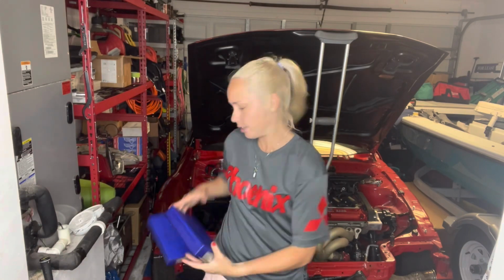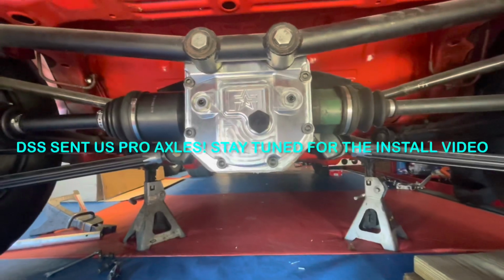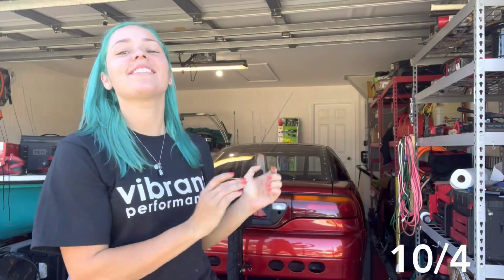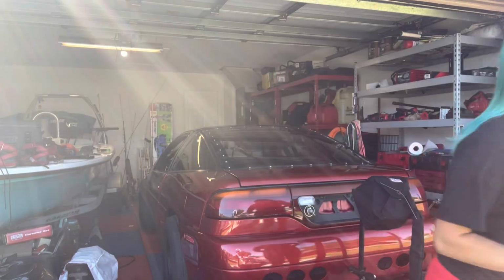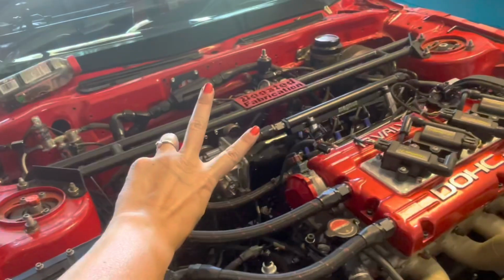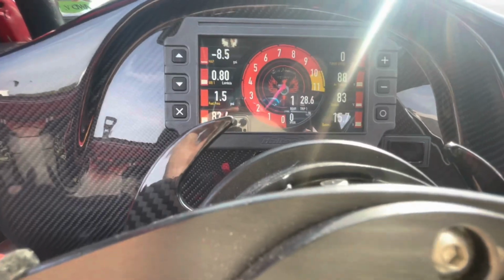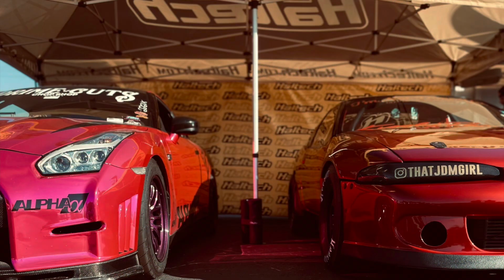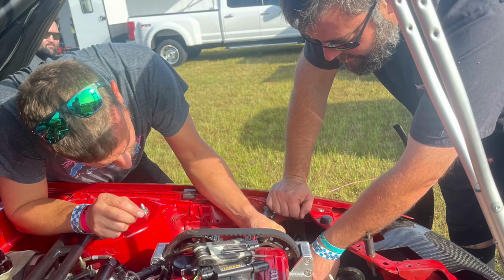FL2K21 | I race my best friend!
I need to start off with thanking Patrick. I can’t put into words how amazing he has been and how much I appreciate the hard work he put in, so I was able to make this event with a fully functioning car! He built his first W4A33. From literal sleepless nights, to skipping meals, beating himself up physically and the mental and emotional support he’s given me, he is quite honestly one of the greatest humans on earth.

Thank you, Dr. Dentman for clearing your schedule for a week to get Phoenix painted and looking perfect for this race!! Thank you to End to End Solutions for stepping in for someone he’s never met to do the ceramic coating and sealing in that beautiful color!

Thank you, Joe Wrenches, for literally everything… Even while having his own car to prepare, he always made sure things were going okay on our end and helped with anything we needed. I didn’t see you much this weekend as you parked in BFE, but I knew you were there if I needed anything.

Thank you to Five Bar Motorsports for doing last minute fabricating so we were able to have the car there. Once there, they loaned me a truck, tools, track support, ANYTHING I needed. Thank you so much.

I was by myself with the car the first couple days, but I really wasn’t alone… As soon as I showed up to the event, Nichole, Damon & Jeremy came to the car and helped me with getting it fired up and off the trailer. After spilling half a quart of trans fluid June Torres stepped in and took over filling it for me.

I had the honor of parking at the Haltech Booth all weekend while the guys took care of me and the car, even treating me to dinner. 😊 They also let my BFF park with me and sell her merchandise at the booth which isn’t exactly super common of companies… THIS is why I am picky with who I partner with. I only want to work with genuinely GOOD people.

Josh Redden was SO busy on the keys, figuring out what my dad liked, making sure the safety parameters were still set, I was extra paranoid listening to MY concerns, and ensuring the car was good to go. This was the first time I ran it out the back door since last year as we’ve been doing 1/8mile. I’ve seen tuners who like to set the car on kill 24/7 with no real direction, or don’t listen to the drivers input. I told Josh I wanted my first pass to be extremely soft, no launch, no nitrous, etc. He did exactly what I asked.

Thanks to Courtney Carr for doing a wonderful job installing every decal on the car this weekend. I sooo appreciate you, girl! She can also be credited for the cute braids and the badass FL2K logo in my hair! :D Can’t wait to see you in Maryland!!

Thank you, Brooke Berini for loving me unconditionally and being my best friend. You were a huge part of why this weekend wasn’t terrible. The emotional support you’ve given me can’t be described. I love, love, LOVE you so much. Looking forward to WCF and the holidays with you. 😊
Thank you, Ashley, for doing a 1am photoshoot for Nichole and I! I can’t WAIT to see how the pictures turned out. They will be extra badass being Wade Rich let us use the starting line. You’re the man, Wade! 😊

Victor... Victor, Victor, Victor… I know how you are, so I’ll just say this; thank you for being one of the most supportive people in my life. You always have my back. That tribute to my dad Sunday morning was unexpected and will be cherished forever. You know everything you’ve been doing for me and these mfs don’t need to know. 😊 Love ya!!

Big thank you to Richard Ong for helping me out, while dealing with his own issues. After realizing my manifold was MELTING the paint on the hood, I wanted to keep the car off as much as possible. He met me at the top end after each pass to push me back to the pits, when he was away from the track, he allowed Chris Ginev use the golf cart and take care of it. After my bumper latches failed, causing my bumper to fall off and cut my brand-new tire, he allowed Nik and I to raid his pit, steal his wheels, tools, etc. so I could make the coolest pass of my life next to Brooke. Also, shout-out to Uncle Chris for letting me steal fuel all weekend

Thank you to all my friends/my dads’ friends for coming to support me this weekend. I also want to say thanks to all the fans who came up to say hi, take photos, give condolences, buy hats, etc. You are all so amazing and help to keep me going.

Lastly, thank you to my dad for surrounding me with so many amazing people. Thank you for being the kind of man that makes people want to look out for me. I heard so many stories about my dad this weekend and it really fills my heart with joy to know how many people looked up to him. I will always love you and continue to live for you. I miss you so much.
If you read this entire thing, you da bomb!!